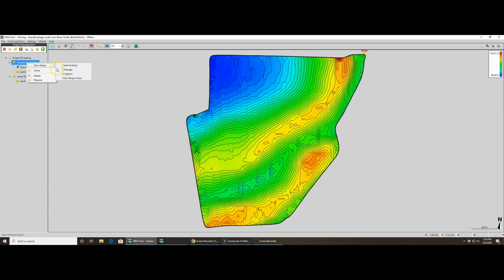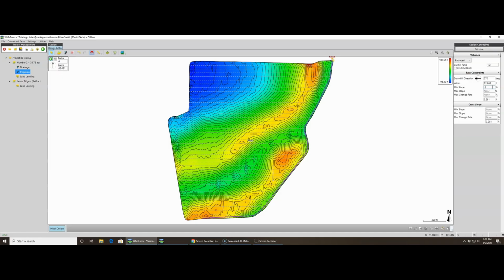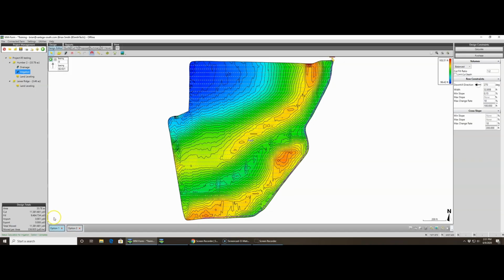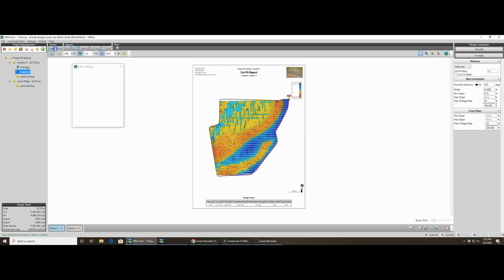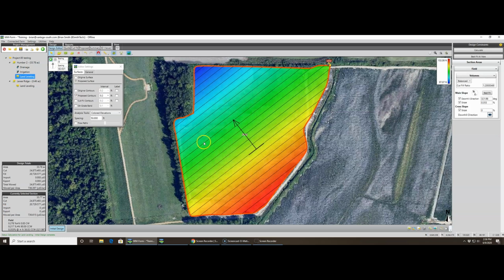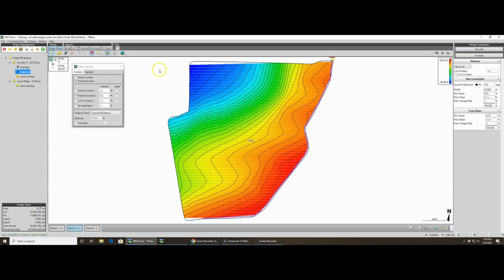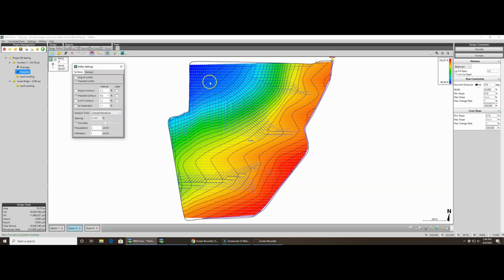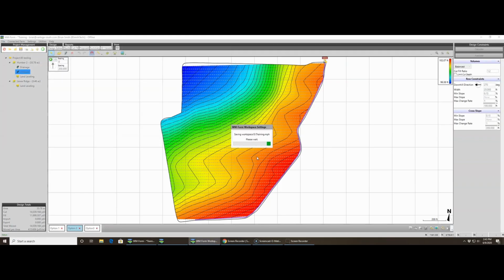WM Form Irrigation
Learn How to Create a basic Design using Trimble's WM-form Irrigation Module.